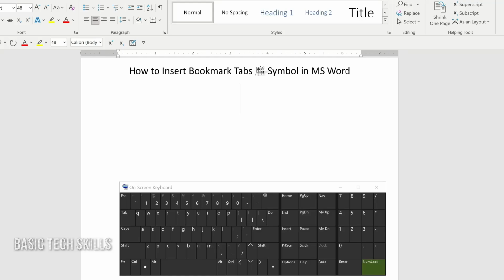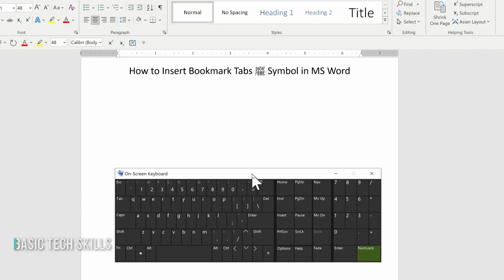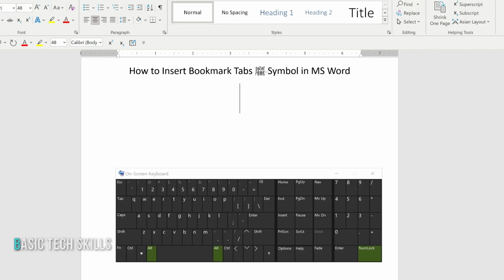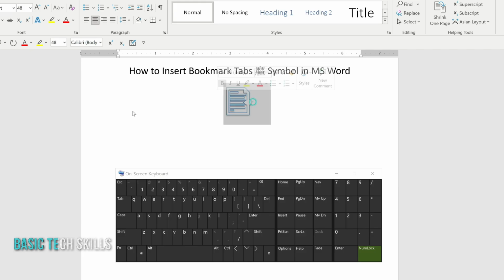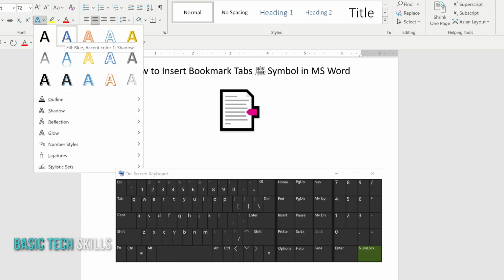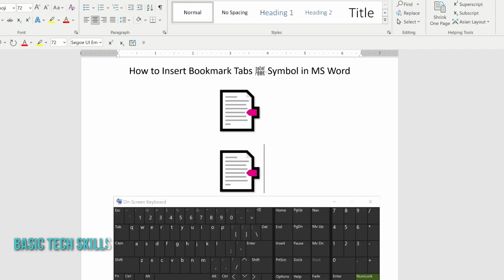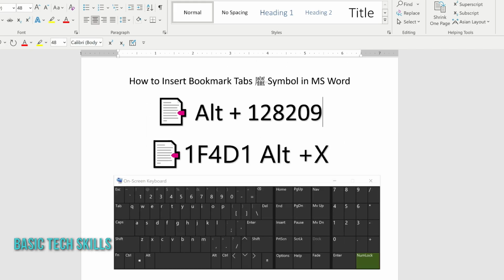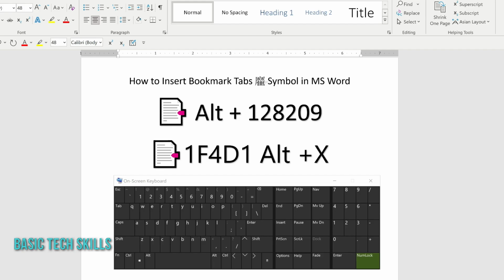How to Insert Bookmark Tabs 𩀪 Symbol in MS Word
In this MS Word tutorial, I will show you how to insert Bookmark Tabs 𩀪 Symbol in MS Word.